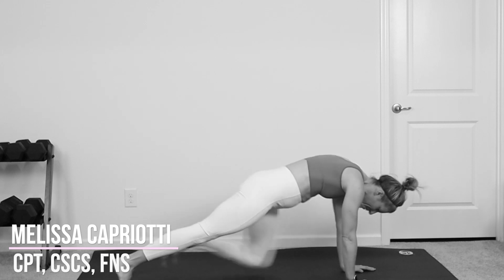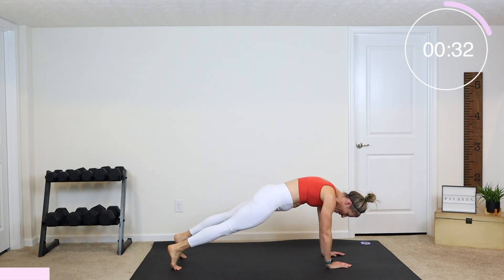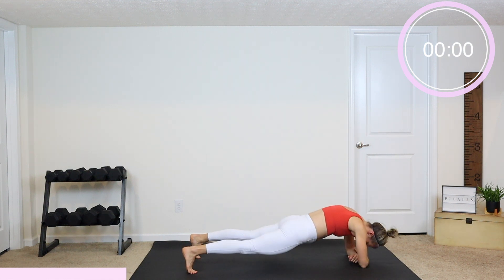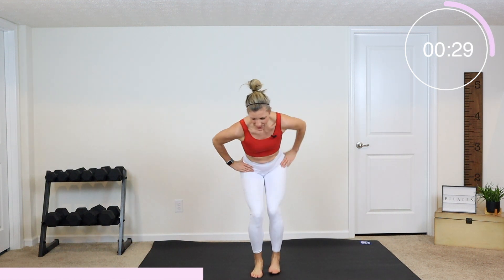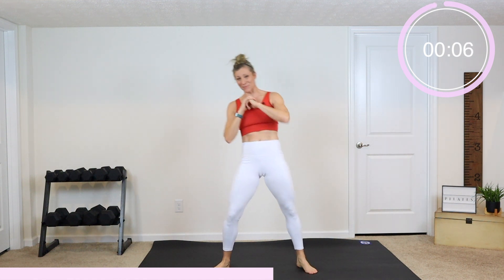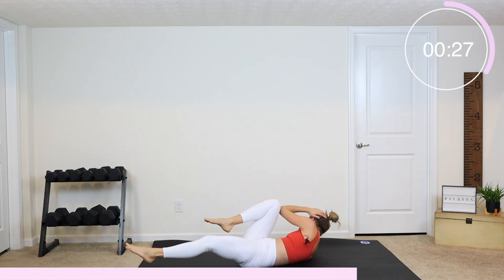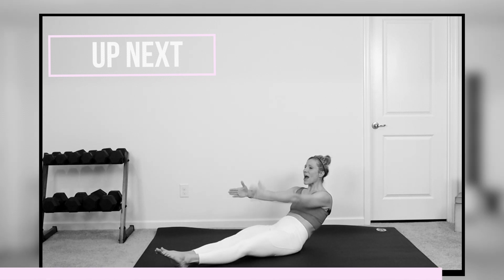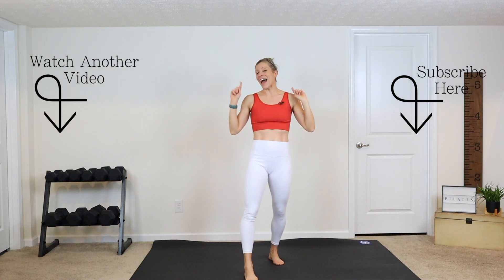10 Minute Christmas Pilates I Full Body Holiday Music Workout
This 10 Minute Full Body Pilates Workout will get you in the holiday spirit with fun and energetic popular Christmas Songs to listen to while working from head to toe.  Get Ready to tone your abs, upper and lower body.  This fat burning, energetic Christmas Workout will burn major calories and only take 10 minutes of your time.

Are you ready to tone and tighten your entire body in just 10 minutes? Today's workout is geared towards targeting your abs, arms and legs and feeling the burn!

Be prepared to sweat while we tackle this 10 minute HIIT PILATES CHRISTMAS challenge.  Each exercise we will preform for one minute with no rest.

You don't need any equipment and I will show modifications along the way. For a longer workout do this video 2-3 times or check out other workouts on my channel. With the commitment to effective movement and a healthy diet (Check out my cooking videos!) you will see changes.  Lets do this!

Exercises:
1. Down Dog Let Lift
2. Bear to Plank
3. Side to Side Openers
4. Low lunge reach throughs
5. Chair and tap backs
6. Plie leg lifts
7. Bear donkey kicks
8. Bicycyles
9. Leg drops
10. Half downs

Taylor Swift Christmas Tree Farm
Gwen Stephani You Make it Feel Like Christmas
Mariah Carey All I Want for Christmas

❤️ Melissa